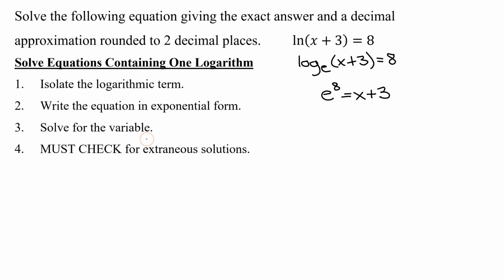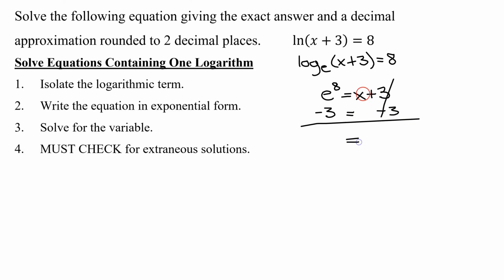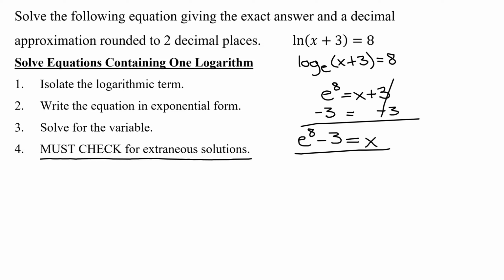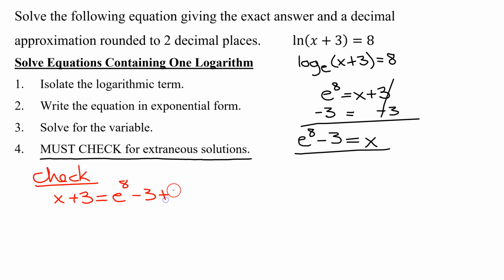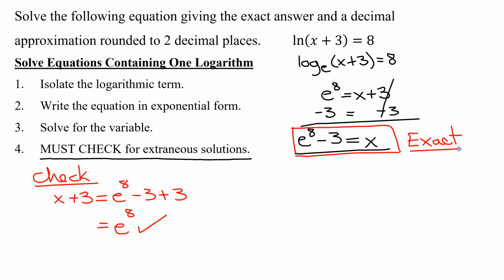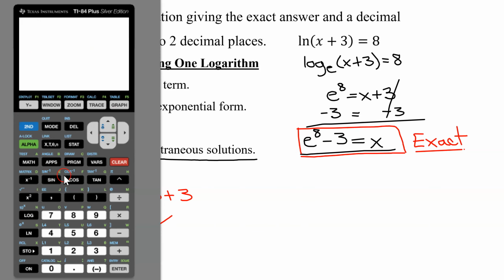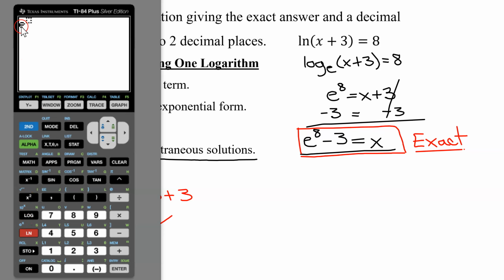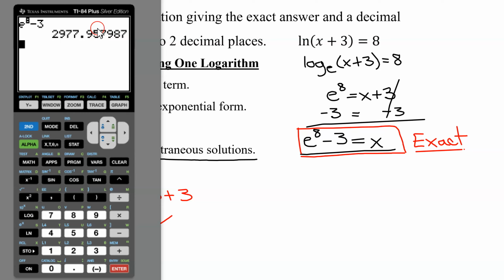Solve Natural Logarithmic Equation Giving the Exact Solution and a Decimal Approximation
The equation to be solved is ln(x+3)=8.  The steps for solving an equation containing one logarithm are: (1) Isolate the logarithmic term (2) Write the equation in exponential form (3) Solve for the variable and (4) MUST check for extraneous solutions.  The exact answer is given and then a TI-84 Silver Plus is used to obtain the approximate answer rounded to 2 decimal places.

Timestamps
0:00 Explanation
0:37 Isolate Logarithmic Term
0:56 Convert from Logarithmic to Exponential Form
1:43 Solve Resulting Linear Equation
2:28 Check for Extraneous Solutions
3:36 Using TI-84 for Approximate Solution